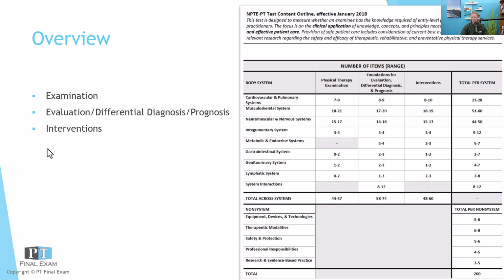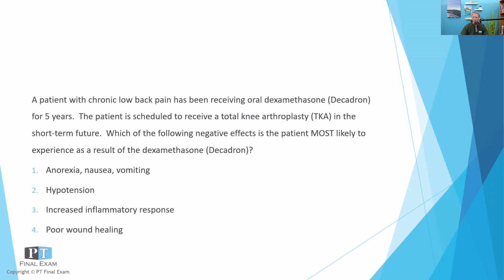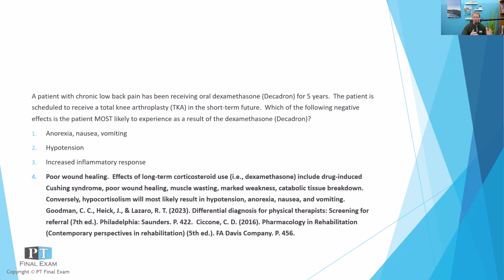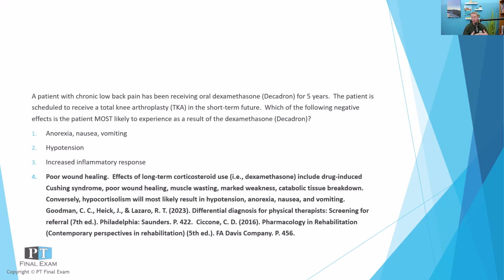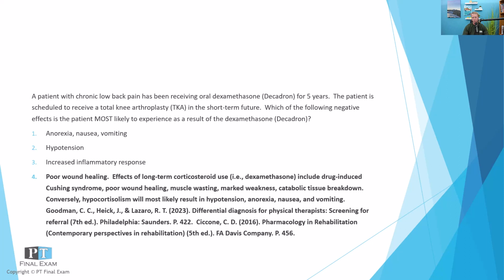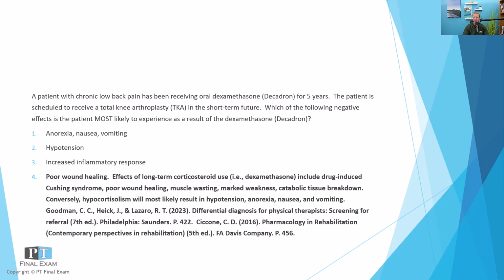NPTE Practice Question | 148 Metabolic & Endocrine Interventions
A patient with chronic low back pain has been receiving oral dexamethasone (Decadron) for 5 years.  The patient is scheduled to receive a total knee arthroplasty (TKA) in the short-term future.  Which of the following negative effects is the patient MOST likely to experience as a result of the dexamethasone (Decadron)?

Find it all out in the podcast!  Be prepared for the NPTE so that you can pass with flying colors! for more information and to stay up-to-date with our latest courses and projects.